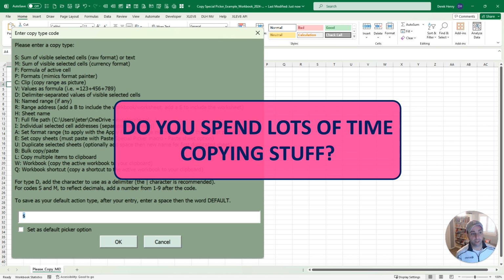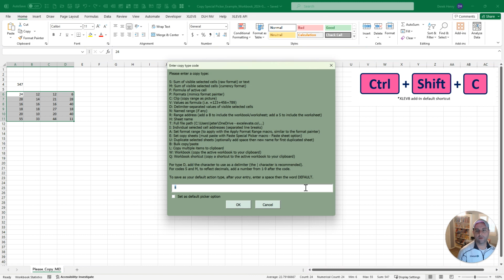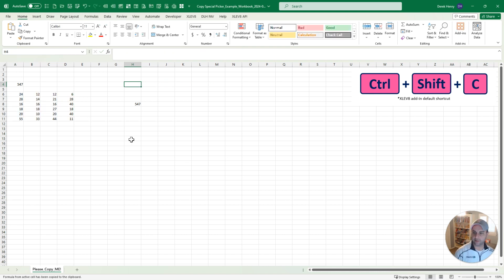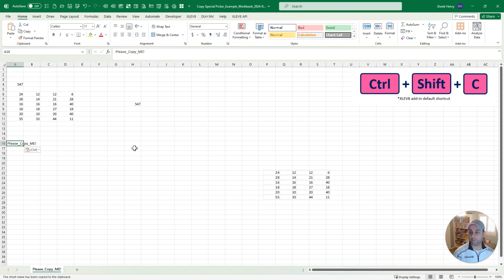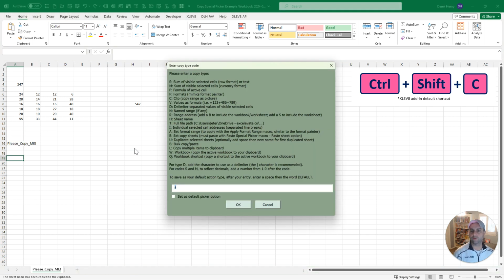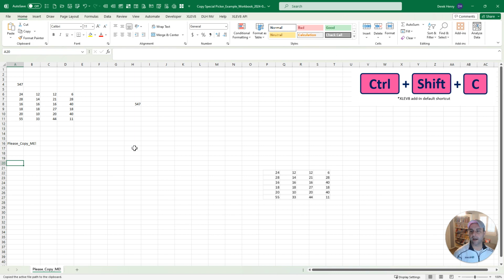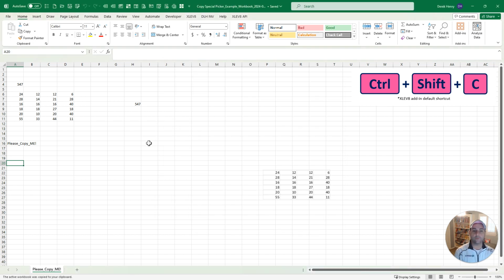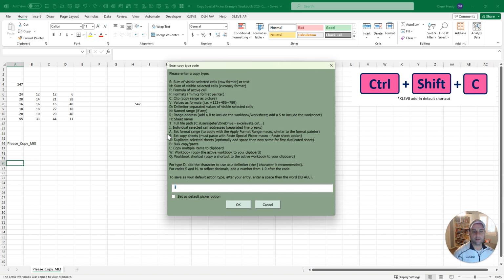XLEV8 Macro: Copy Special Picker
Macro Minute Monday - Copy Special Picker
This shows how you can easily and quickly copy things in Excel well beyond cell content with a picklist.